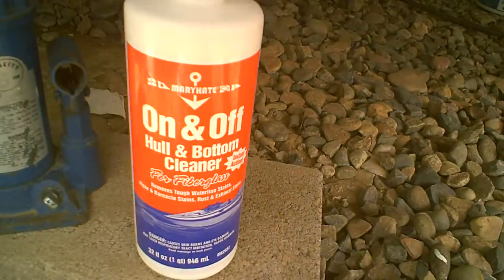Cleaning the bottom of my 26X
I have a bunch of crusty tightly adhered dried moss on the bottom of my boat. I bought this boat not knowing of the difficulty of removing this stuff.
I sanded all I could get too. The other areas I tried several chemical stuff to no avail.